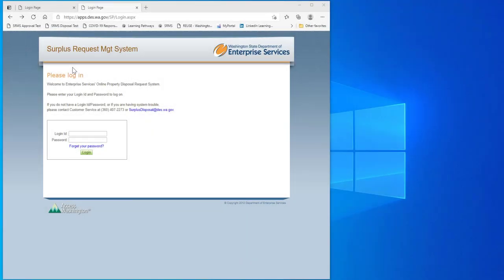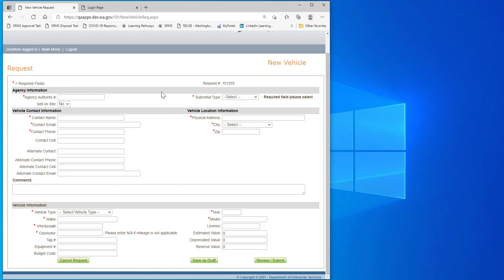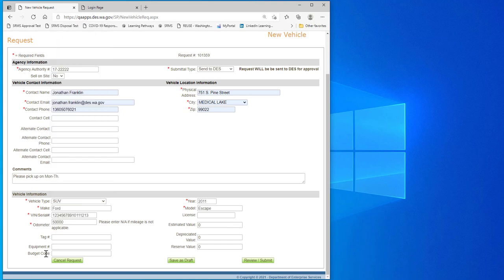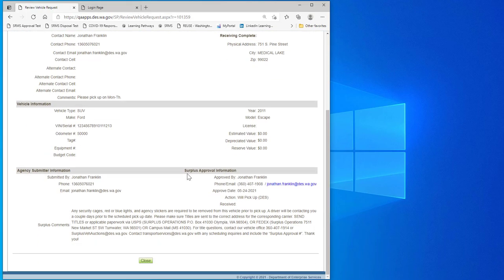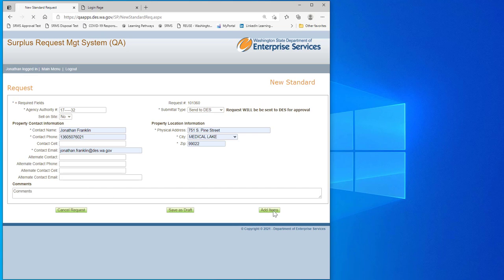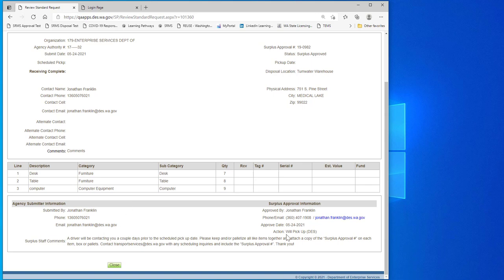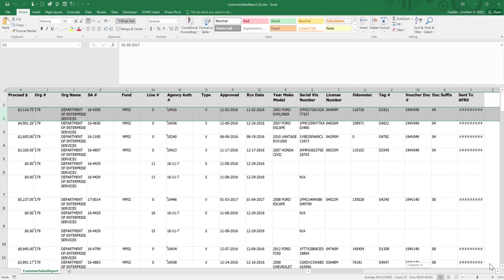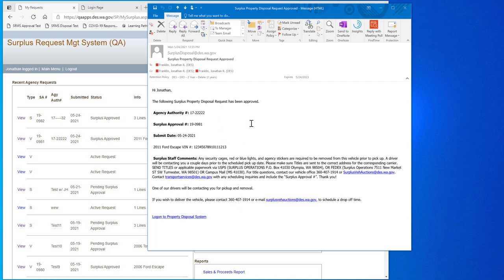Introduction to the Surplus Request Management System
Watch this short introduction video to the Washington State Surplus Request Management System.